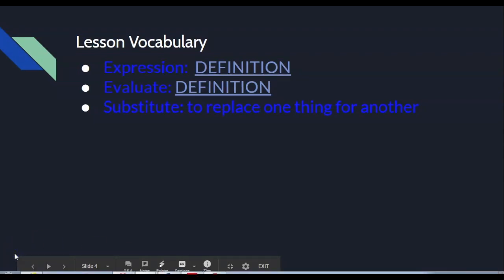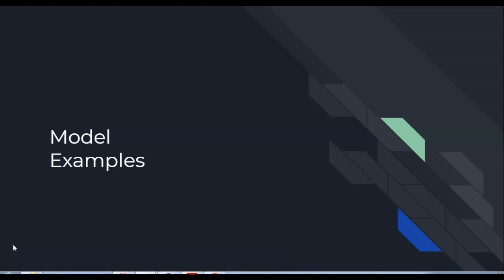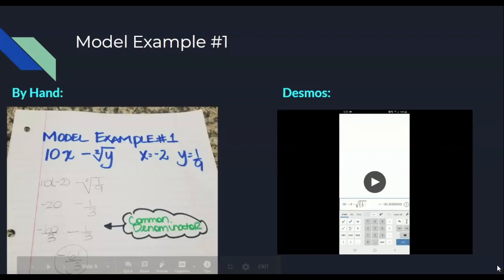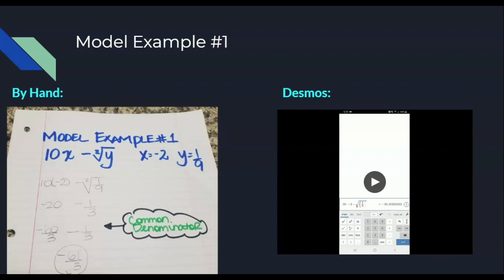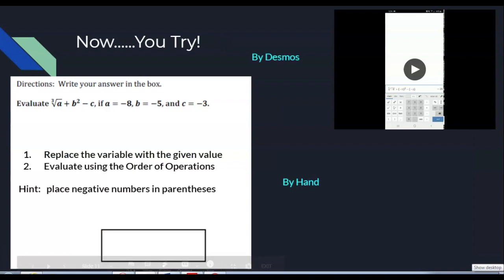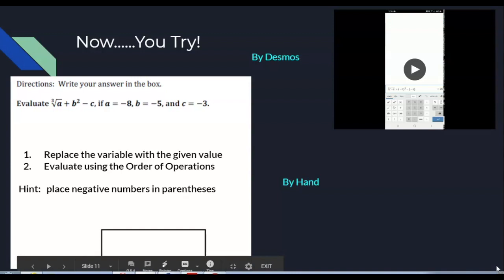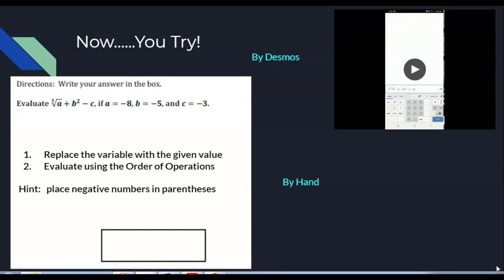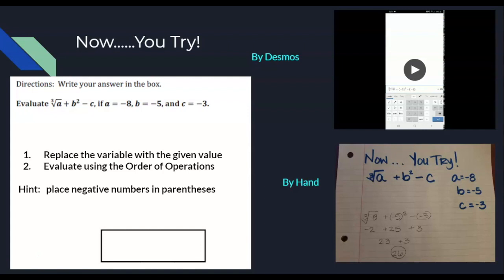RPS 8thMath EvalExp